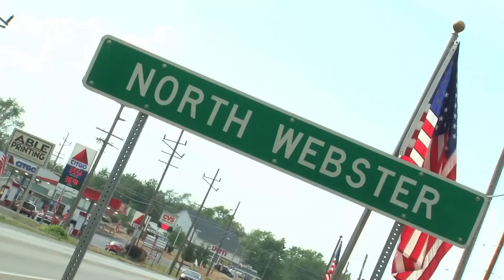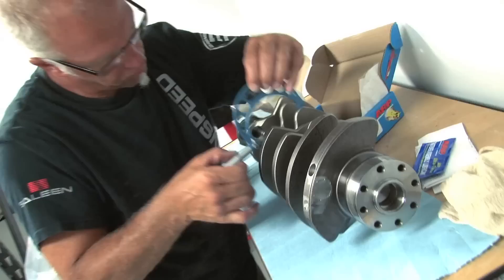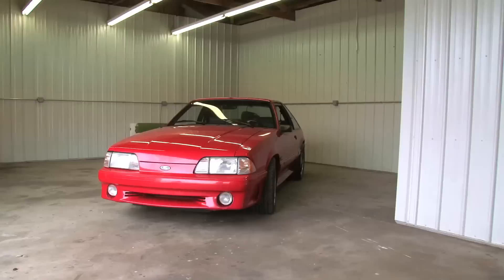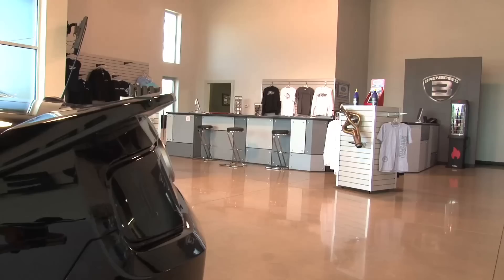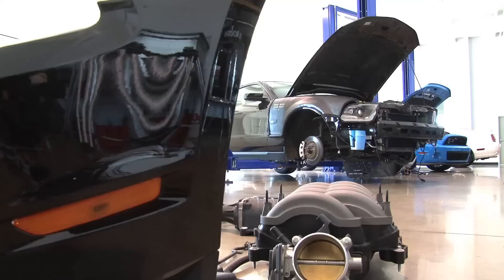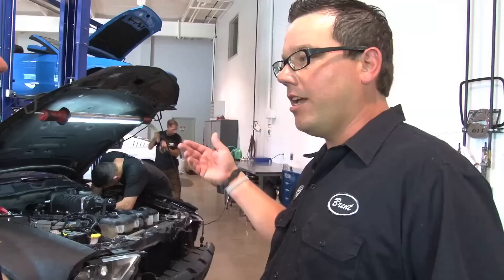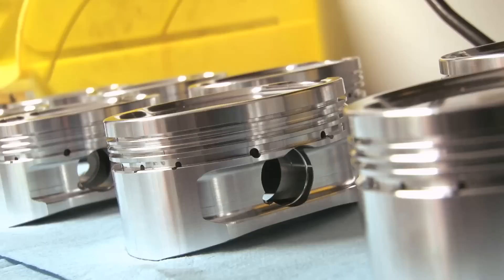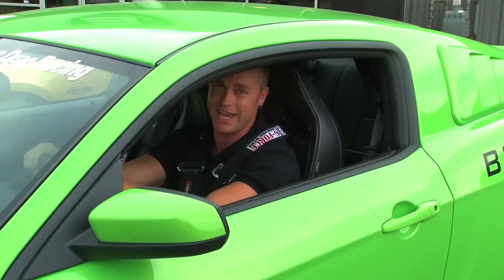Take An Inside Look At Brenspeed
Thanks to Stang TV for visiting Brenspeed and providing this video.

From Power TV-

From parts, purchasing, to installation and beyond - Brenspeed stands behind their customers through years of racing and R&D experience. We go inside their 20,000 square foot facility nestled in this quaint little town of New Webster, Indiana and find out what they're all about.